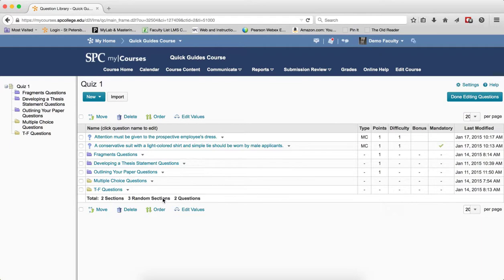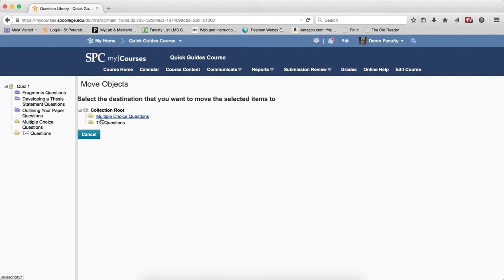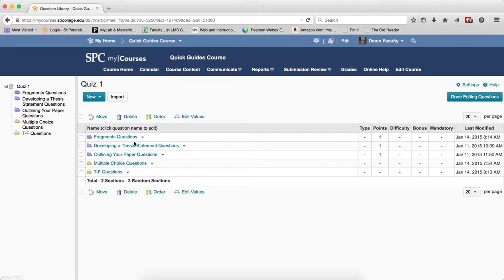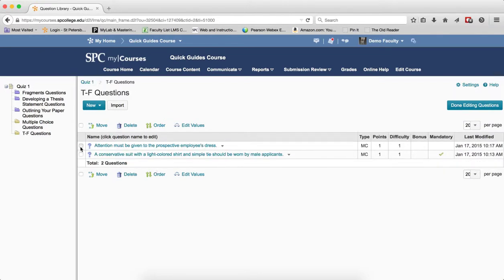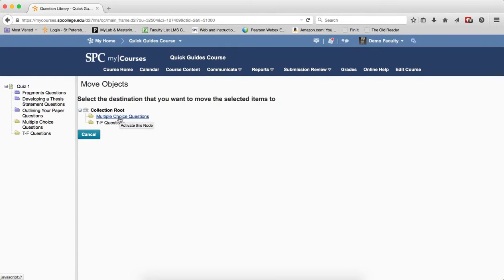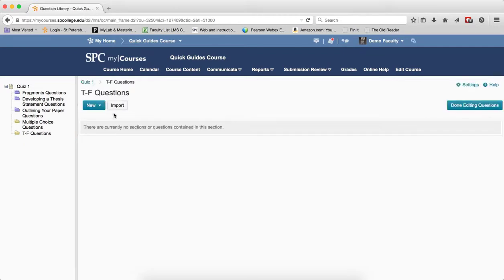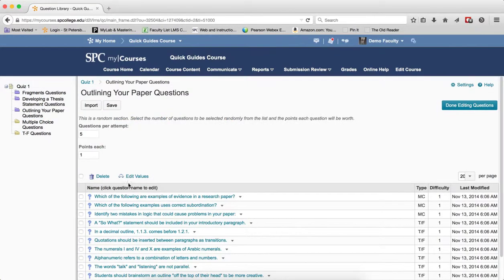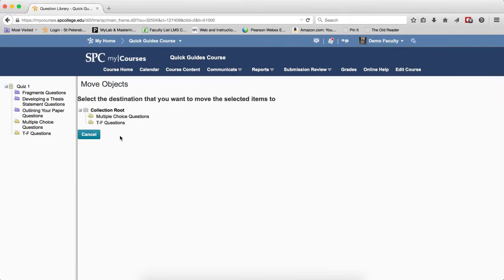Quick Guide - Quizzes: Move Questions between Sections